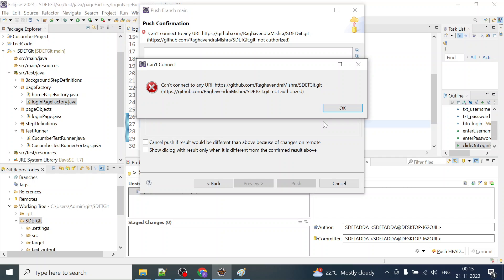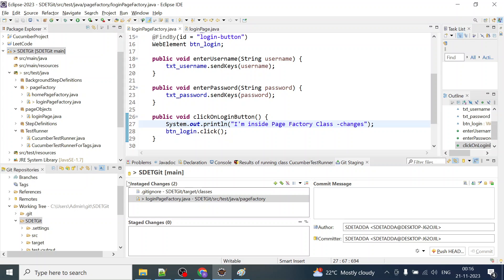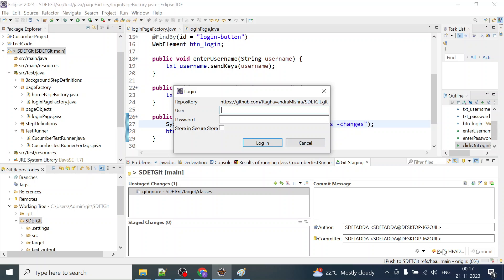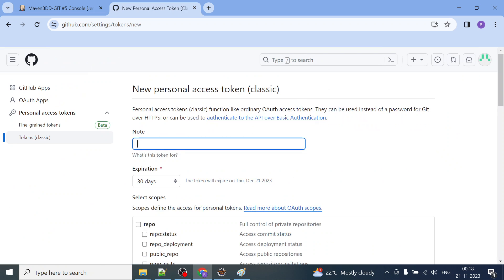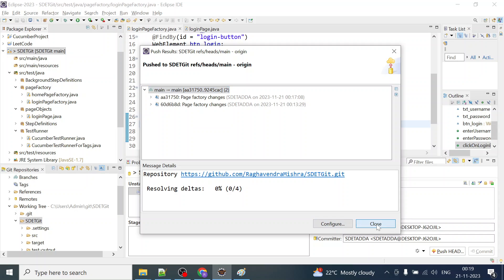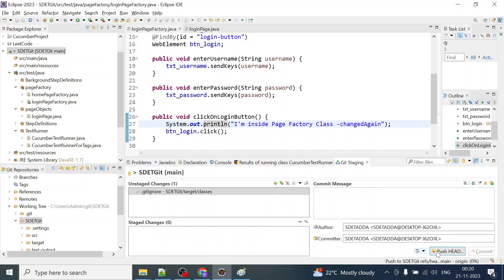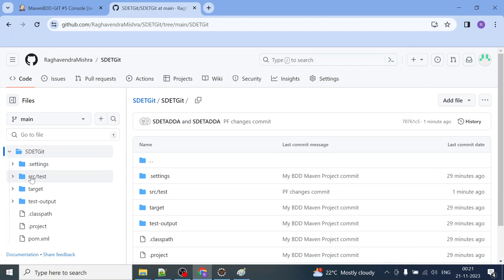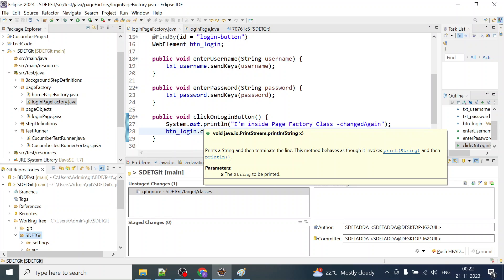How to fix 'Can't connect to any URI: - not authorized' error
Hi Everyone, In this video, we will see, how to fix 'Can't connect to any URI - not authorized' error.